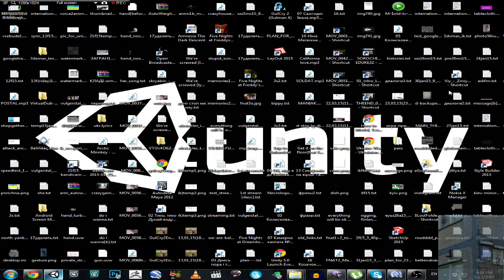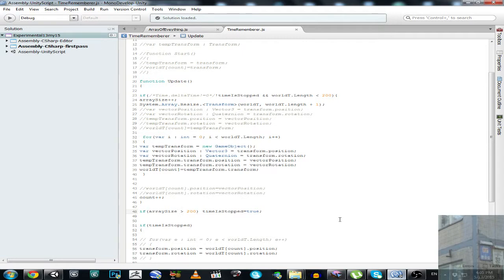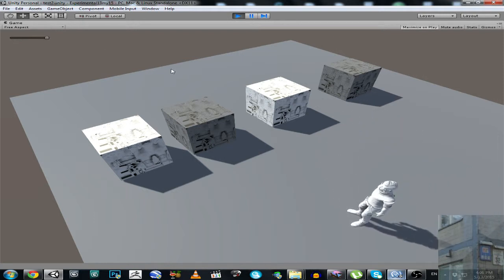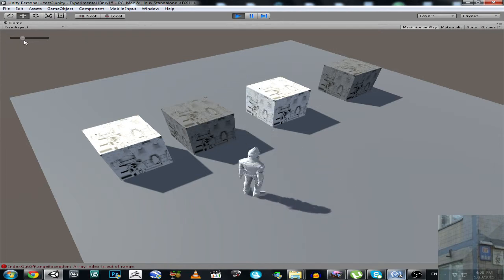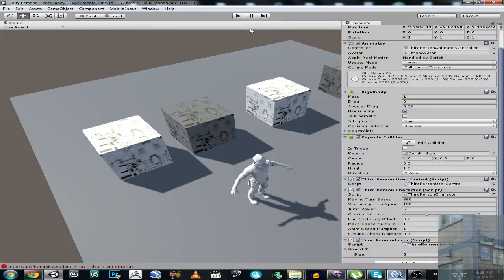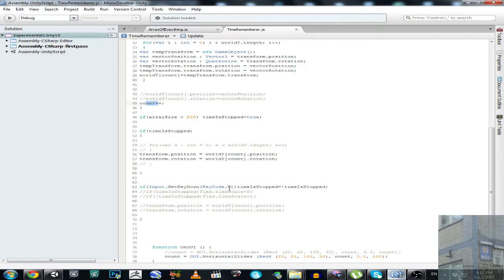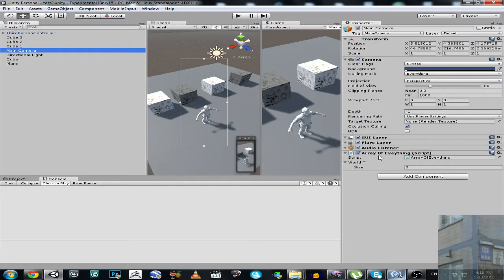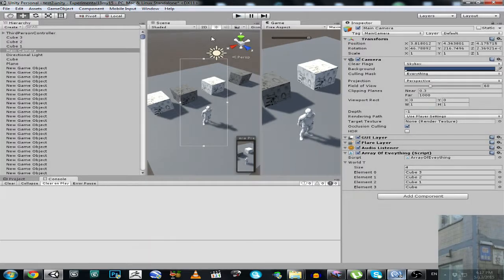Unity 3D / 5 - Reverse Time WORKING PROTOTYPE EXAMPLE ( test )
In this video I show and try to explain how You can reverse time ( GAMEOBJECT.TRANSFORM ONLY in this episode ) in Unity 3D! Just like in Life is Strange. Kinda.

P.S.: I believe this method can make You go to past and future that doesn't exist. Haha-hu-hehha-[cough]-[crazy laugh and cough] . . .

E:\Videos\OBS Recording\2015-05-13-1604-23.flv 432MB